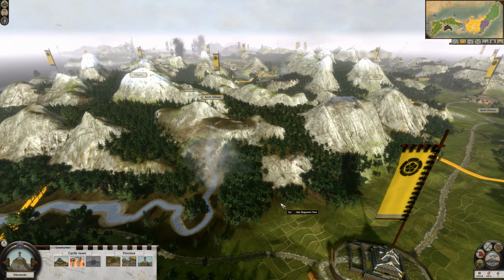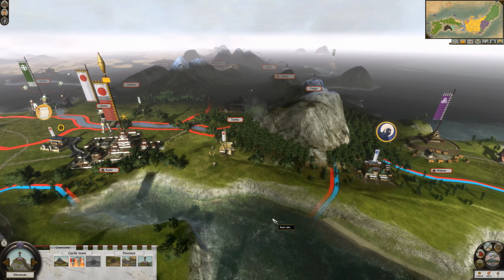Total War: SHOGUN 2 - Is it Any Good? A Game Review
How well did this game age? Let's find out!